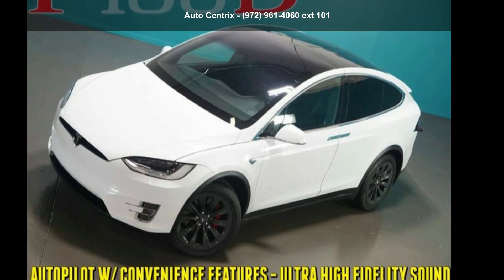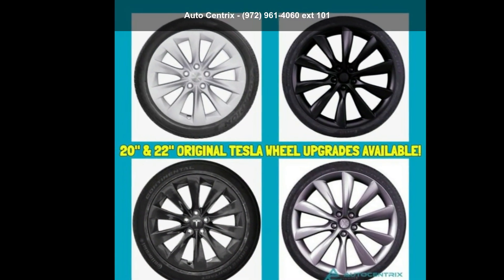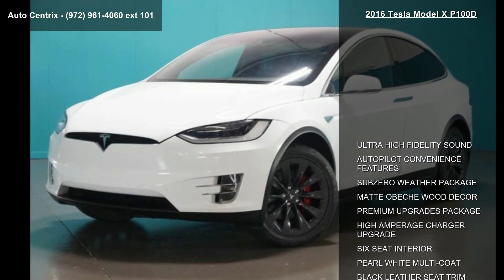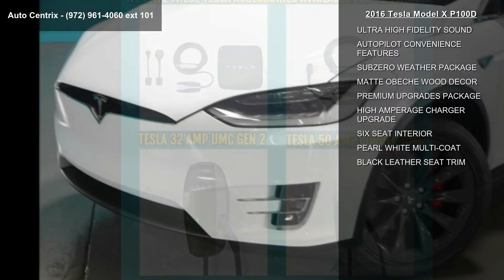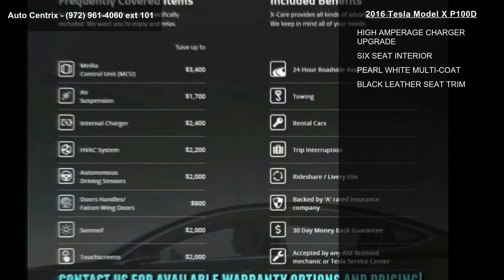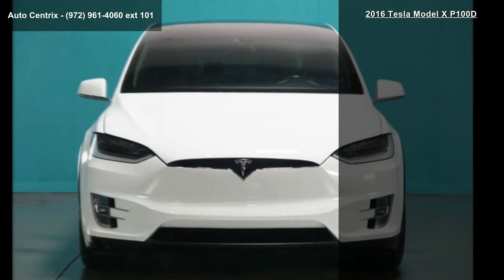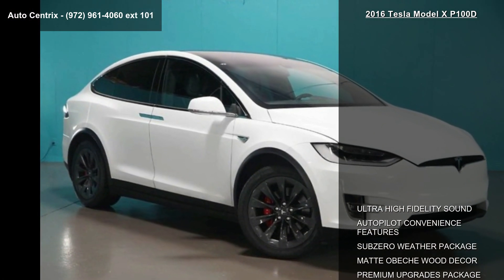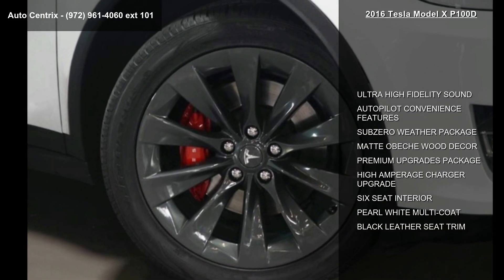2016 Tesla Model X P100D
ORIGINAL MSRP WAS OVER $150,000 WHEN SOLD NEW! Welcome to Auto Centrix The UN-Dealership and YOUR TESLA CONNECTION! We purchased this Model X directly from Tesla Motors. 2016 Tesla Model X P100D Ludicrous! Pearl White Multi-coat on Black Leather. Clean Carfax 1-Owner. Non-Smoker Vehicle. All-Wheel Drive Performance Ludicrous Speed. 100 kWh Battery. 289 mile range (EPA). 2.8 SECOND ZERO TO 60 MPH. Options and Packages include: SIX SEAT INTERIOR ($3000), AUTOPILOT W/ CONVENIENCE FEATURES ($3000), PREMIUM UPGRADES PKG ($4500), ULTRA HIGH FIDELITY SOUND ($2500), HIGH AMPERAGE CHARGER UPGRADE ($1500 - Allows you faster charging times when using a Tesla High Power Wall Connector), SUBZERO WEATHER PKG ($1000), and MORE!